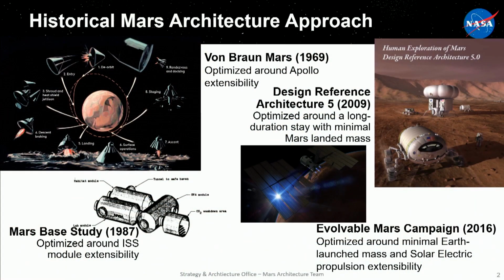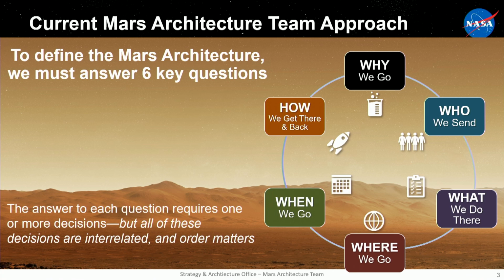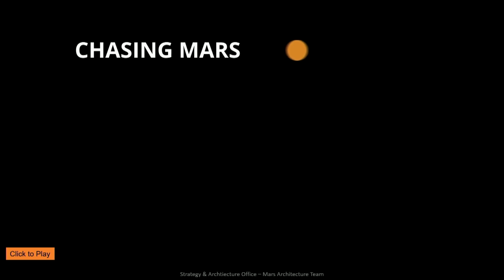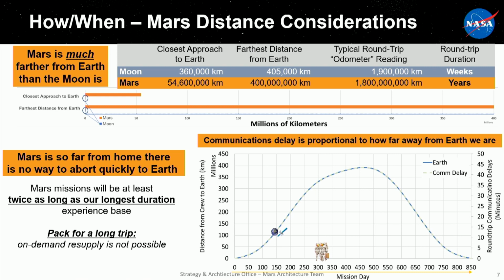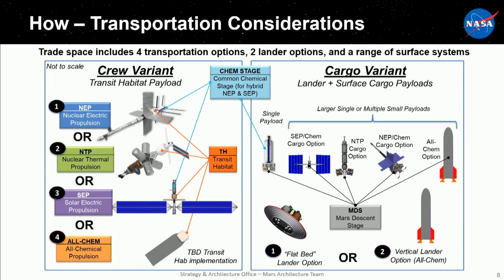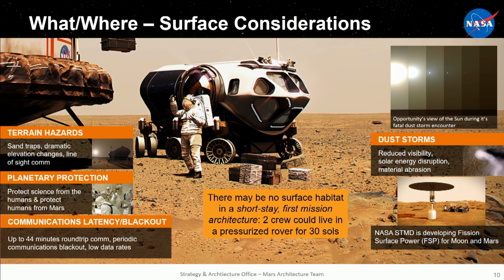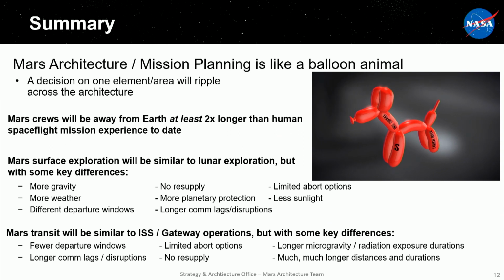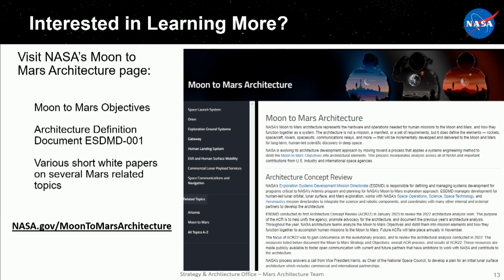The 2023 Humans to Mars Summit | Architecture Systems Analysis Approach for Human Mars Missions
Recorded live at the 2023 Humans to Mars Summit

Dr. Patrick R. Chai (NASA | ESDMD Strategy & Architecture Office, Mars In-Space Transportation Lead)